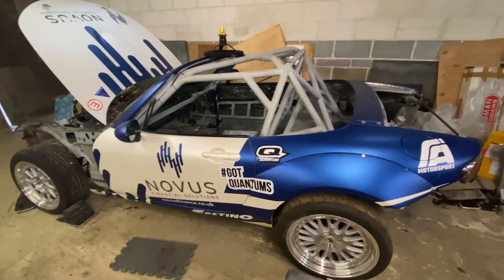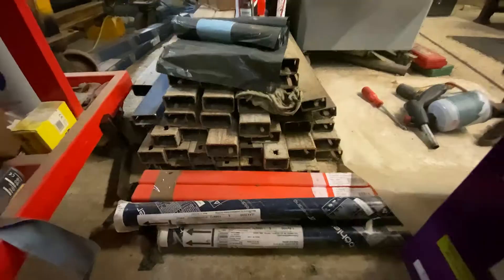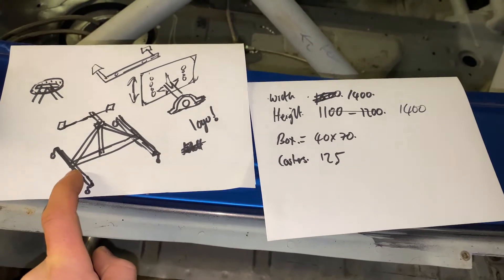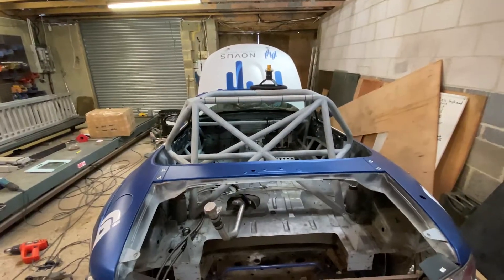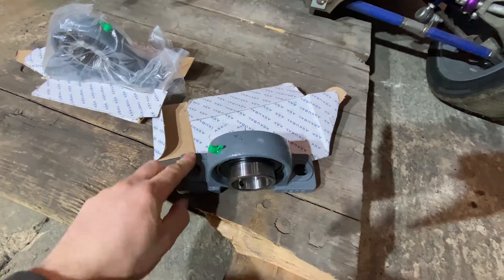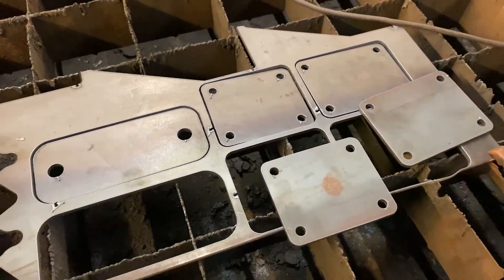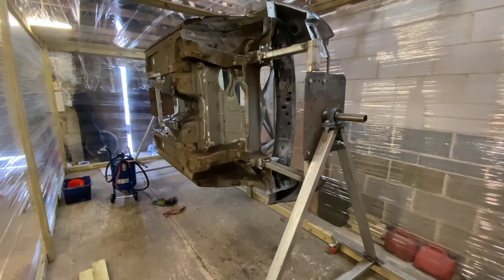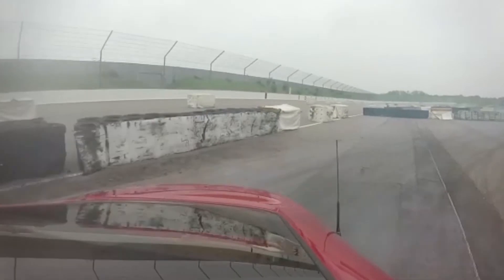How To Build A Vehicle Spit [ Roll Over Jig ]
I needed to make a spit for the prep work on the LS1 V8 MX5.
I wasn't convinced it would get much use or really need it having never used one before BUT! I can tell you now that this thing is amazing in both how easy it was to build and how useful it has been. These have a few names... Roll Over Jig, Vehicle Spit, Rotisserie etc. all the same thing and best of all you can potential build one for very little money. This DIY, built on the fly one cost me less than £100.

If you need some CNC plasma cut parts feel free to get in touch..